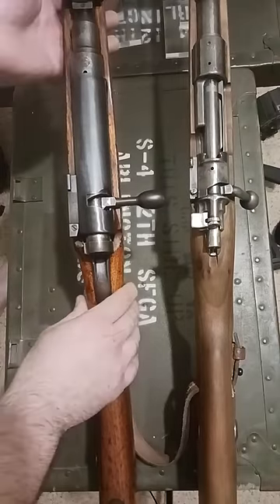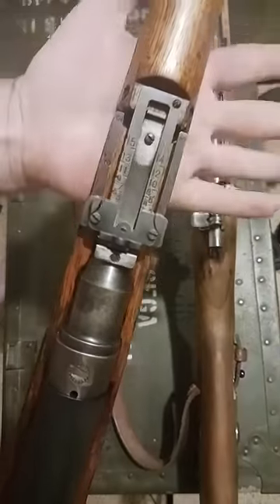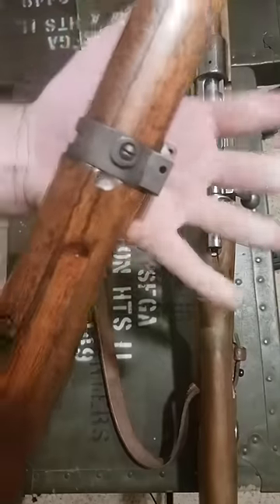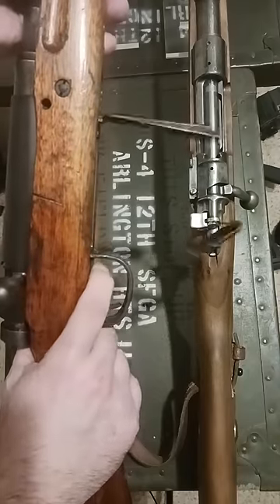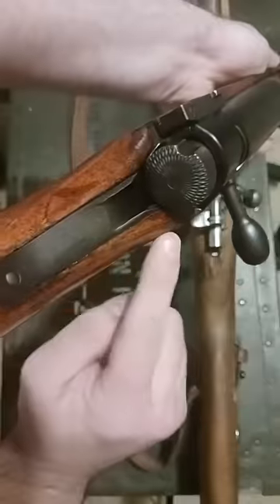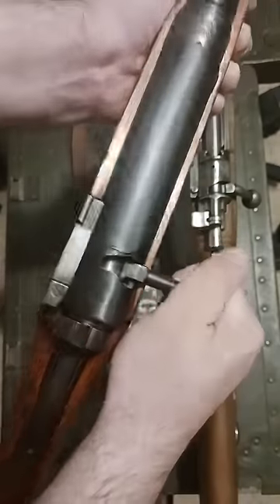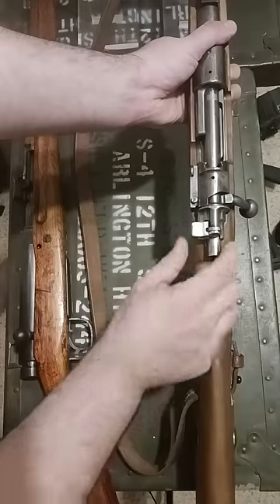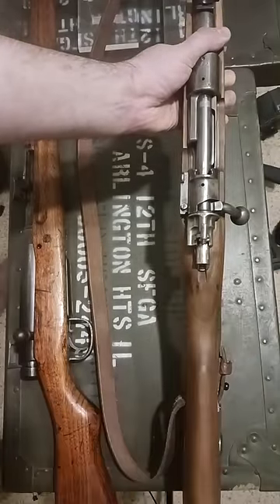Arisaka Features Vs K98 Mauser